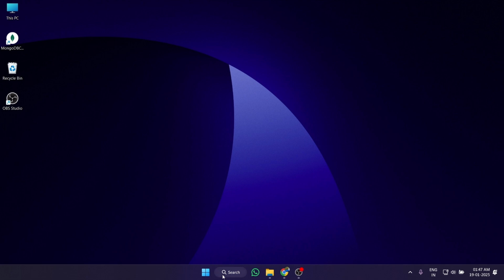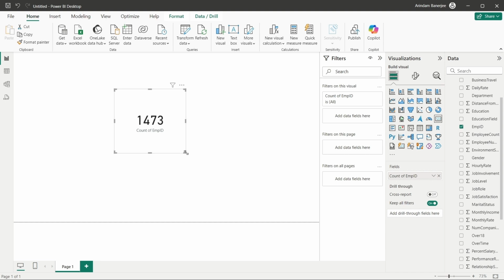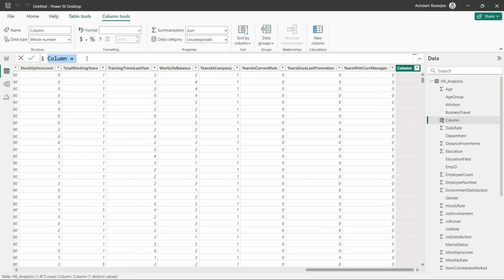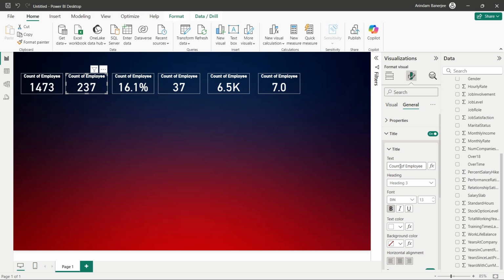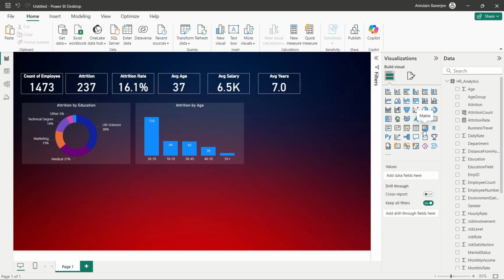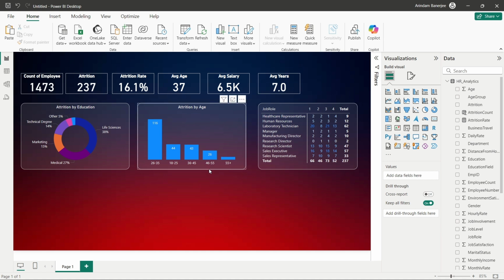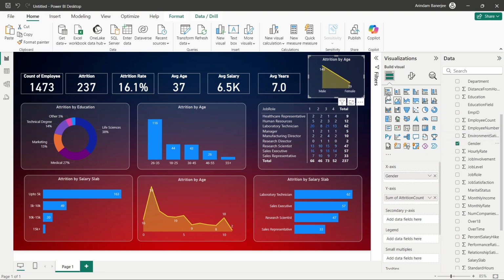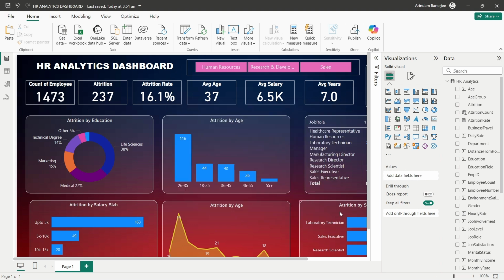Creating an HR Analytics Dashboard: Data-Driven Insights for Better Workforce Management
In this video, we’ll walk you through the process of building a powerful HR Analytics Dashboard that helps businesses make data-driven decisions for better workforce management. We’ll cover key features like employee performance tracking, retention analysis, diversity insights, and more! Whether you’re an HR professional or someone interested in data analytics, this video will show you how to transform raw HR data into actionable insights.

What you’ll learn:

How to visualize key HR metrics
Analyzing employee performance and turnover
Creating interactive and informative dashboards
Tips for leveraging data to improve HR strategies